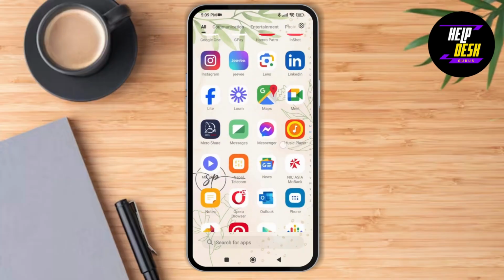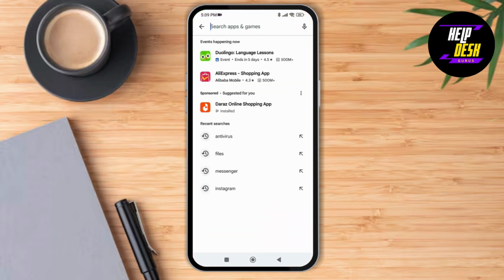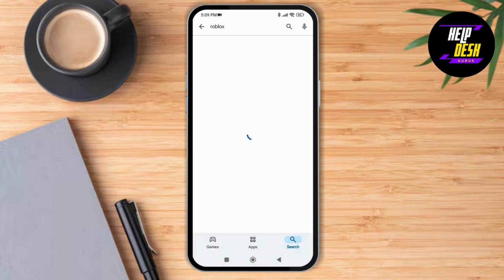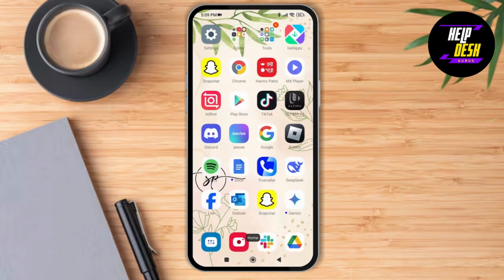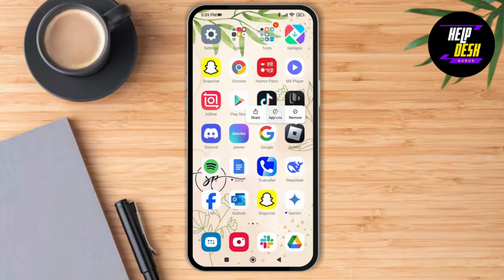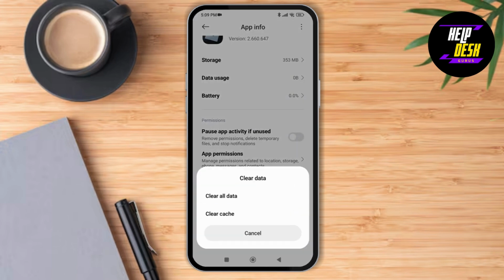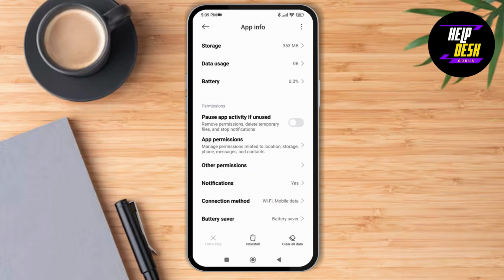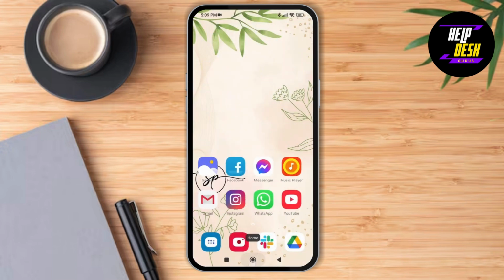Roblox NOT LAUNCHING on Android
Welcome to our troubleshooting guide on "Roblox NOT LAUNCHING on Android"! If you're facing issues with Roblox not launching or crashing on your Android device, you're in the right place. In this video, we will walk you through the steps to fix Roblox not opening on Android, including common causes and solutions. Whether it's due to outdated apps, storage issues, or device compatibility, these tips will help you get Roblox back up and running on your Android phone or tablet.

In this video, you'll learn:

How to fix Roblox not launching on Android
How to resolve Roblox crashing on Android
Troubleshooting steps for Roblox not opening on your device
How to clear cache and data for Roblox on Android
Fixing Roblox login issues on Android devices